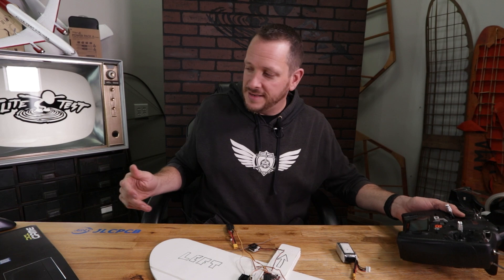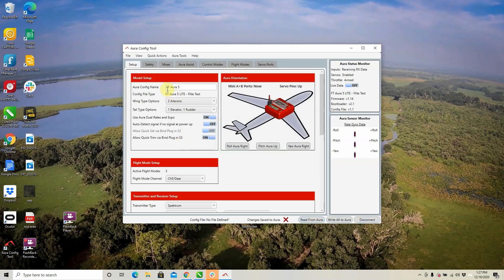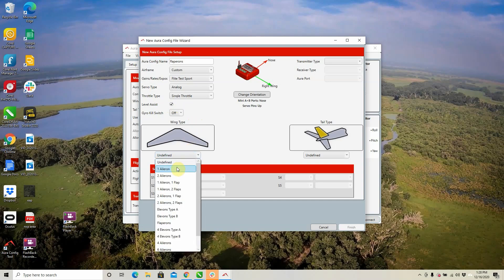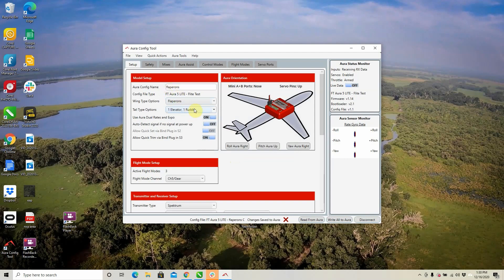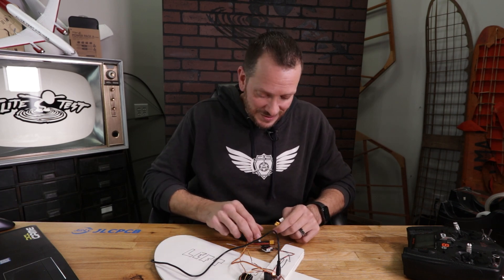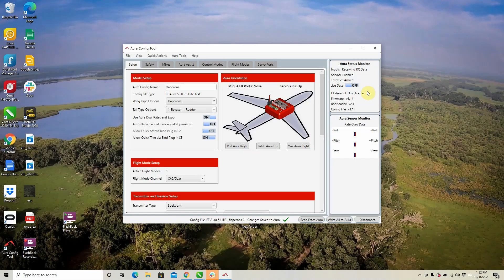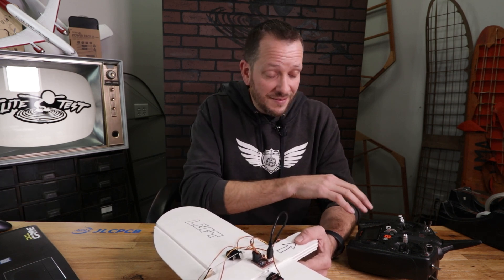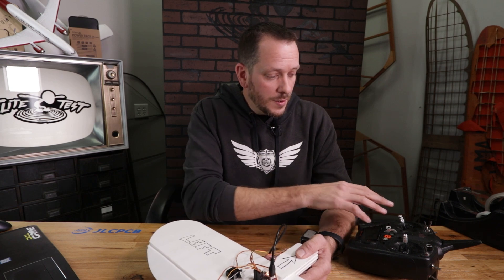Easy Setup Of The FT Aura 5 For Flaperon And Mixing - From Basic to Advance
Huge thanks to our Tech Channel Partner JLCPCB - for making content on this channel possible! Only $2 for 5pcs 2 Layer & 4Layer PCBs, Get SMT Coupons

Helpful videos►

ASMR